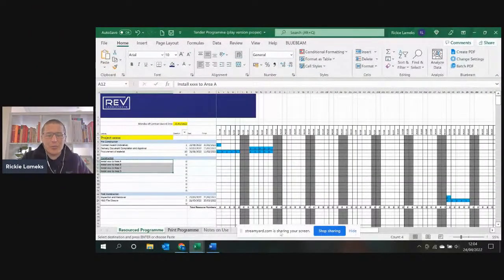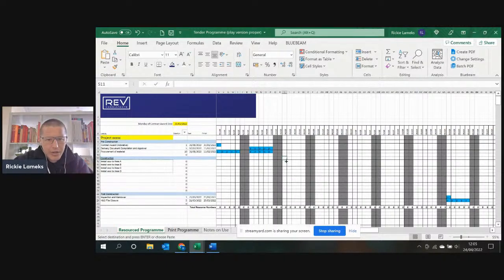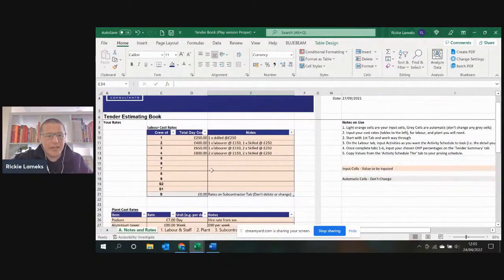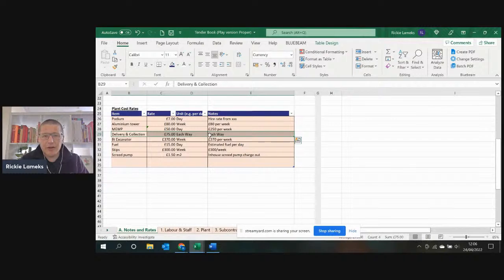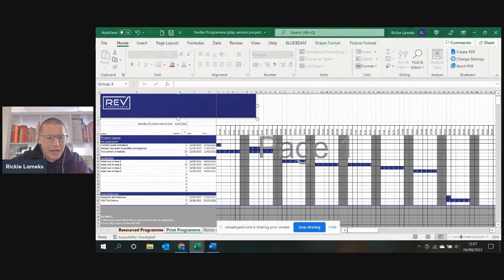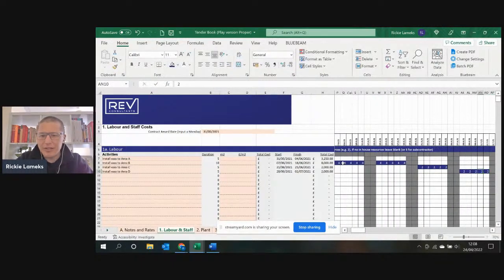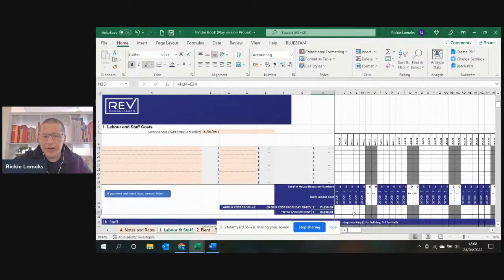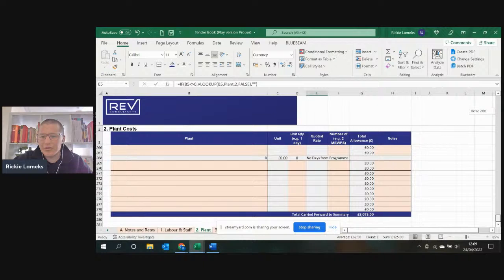Pricing Back to Basics – Labour & Plant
In this video I am breaking down how to price labour and plant so you can tender confidently.

Confident tendering includes making sure there are no unexpected costs that you haven't allowed for - we dive into this too!

🔗 CONNECT WITH RICKIE